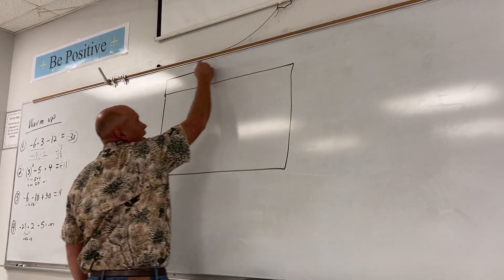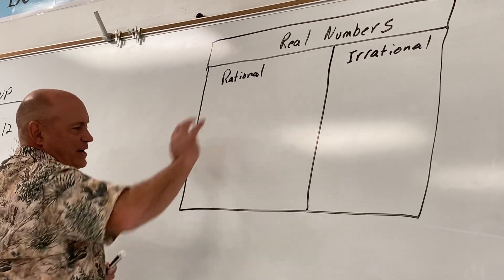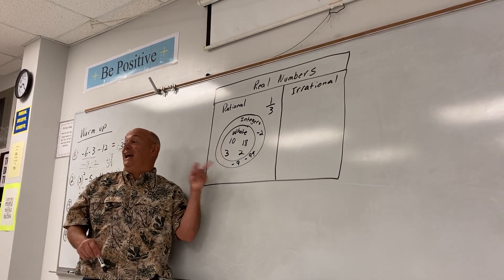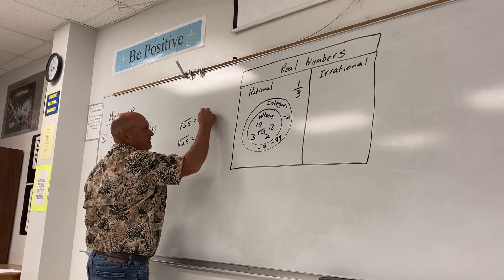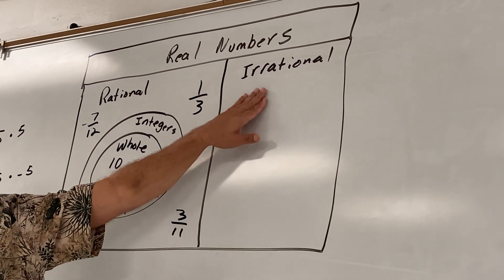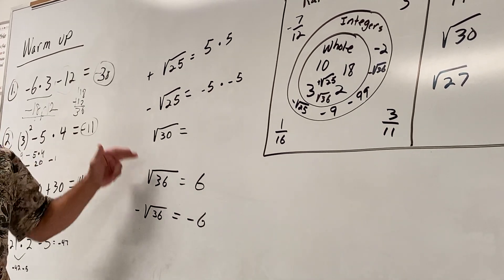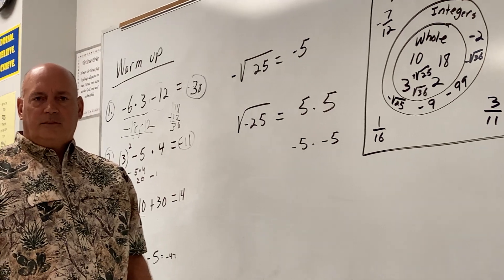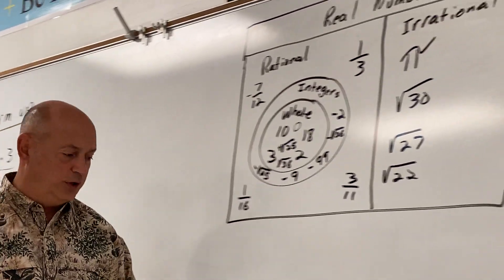Coach Murphree: More Rational and Irrational Numbers